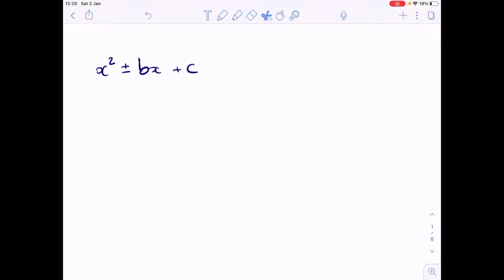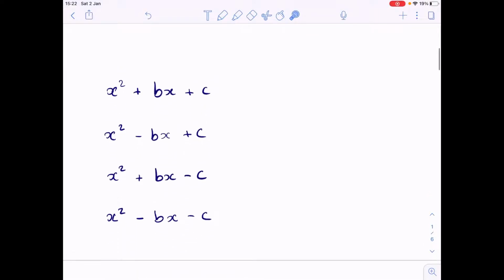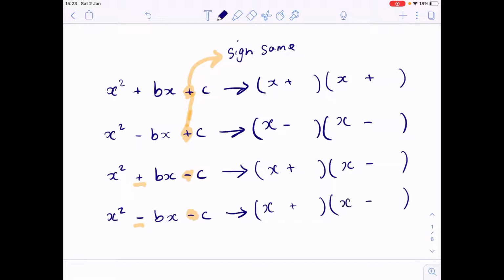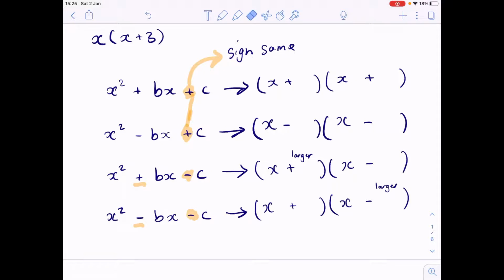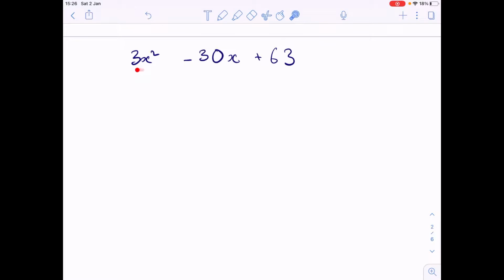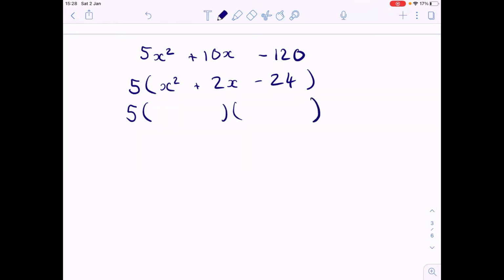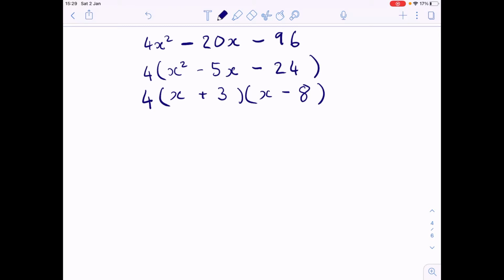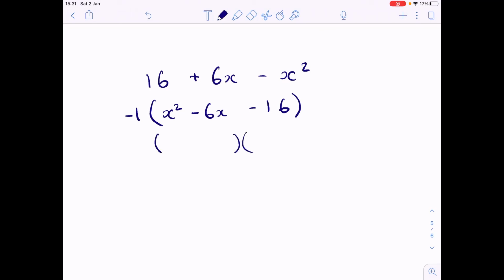factorising with common factors